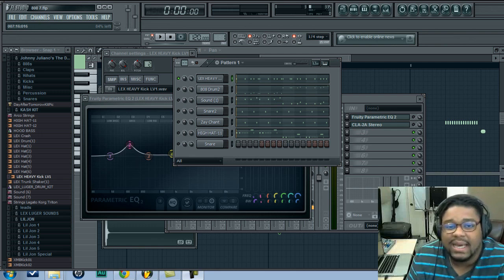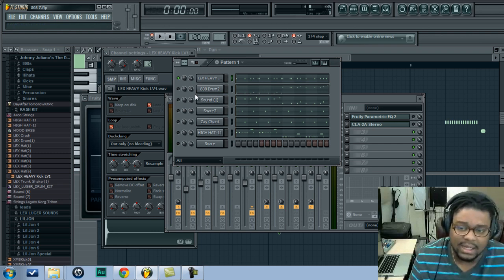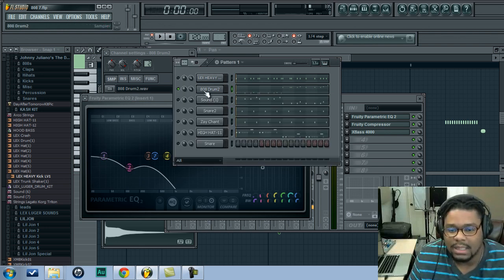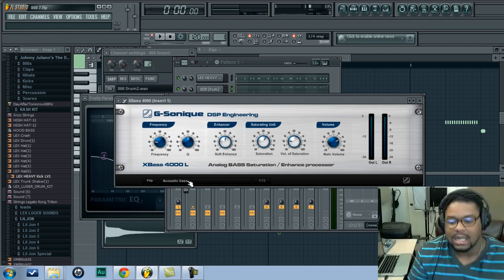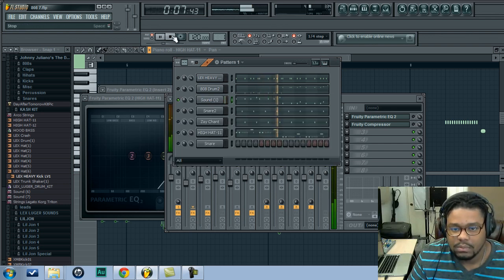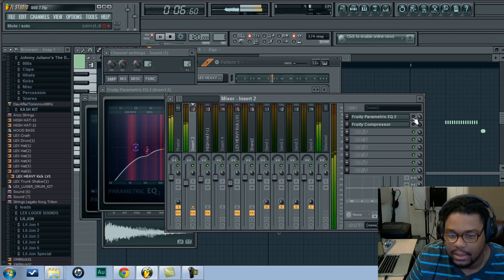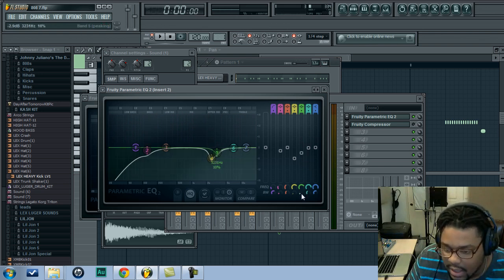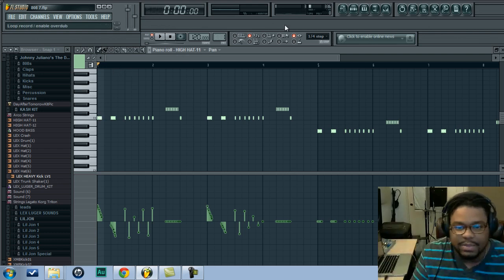Fl Studio Tutorials 2014: Using Parametric Eq's Properly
Mix engineer Chris Lee shows viewers how to use eq's properly to bring out the clarity in a mix. He also shows his technique on how to use eq's to remove unwanted frequencies. Very informative video.